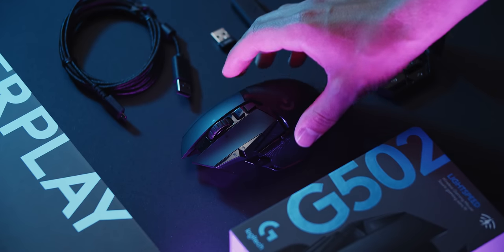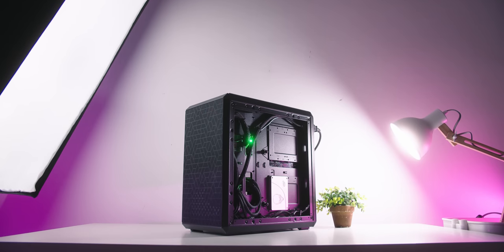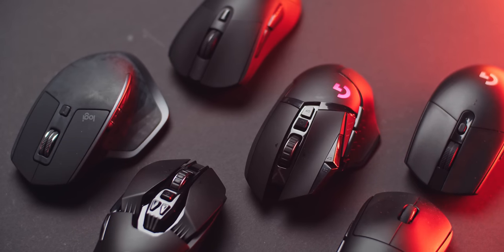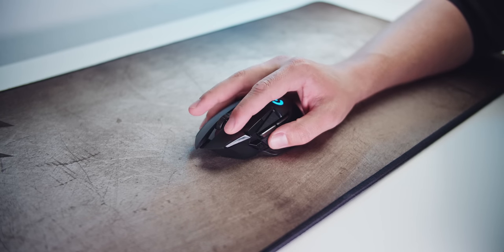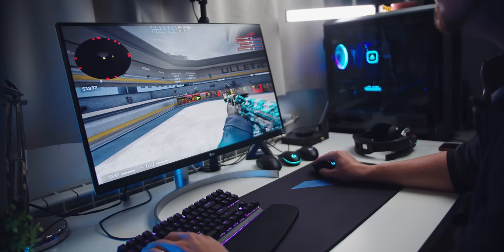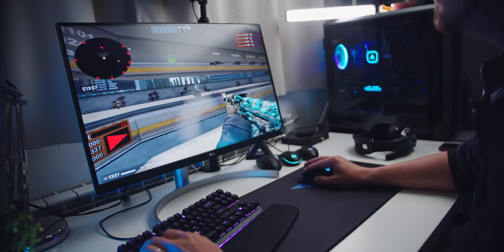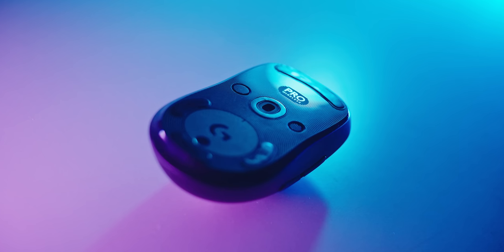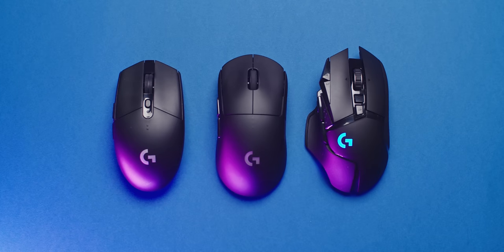Logitech G502 Lightspeed Wireless - A Gaming Mouse Far From Home?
Logitech has updated their G502 gaming mouse to include Lightspeed wireless technology and Powerplay wireless charging.  But those add up and push this mouse's price far from home, making it almost double what the G502 Hero costs.  In this review we'll see if the G502 Lightspeed is worth it and if those changes make this the best PC gaming mouse of 2019.

G502 Lightspeed
G502 Hero
G502 (original)
G Pro Wireless
G Pro Hero

Cooler Master Q500L

Review unit provided free of charge by Logitech. As per Hardware Canucks guidelines, no review direction was received from manufacturer.